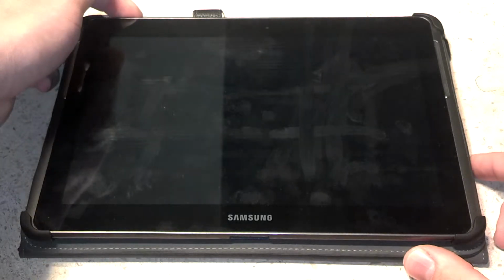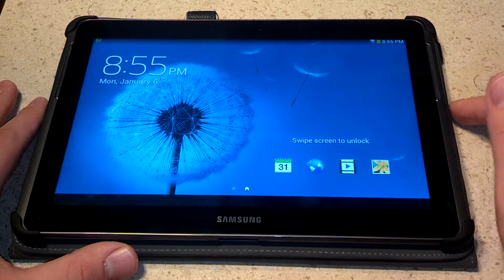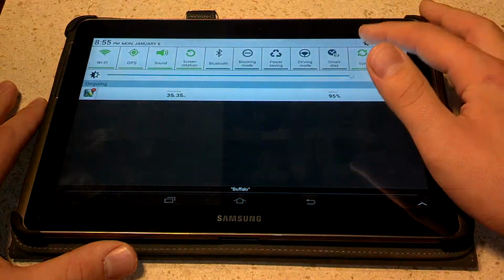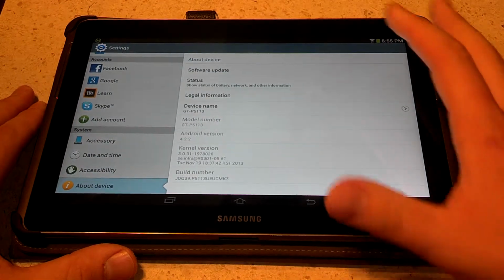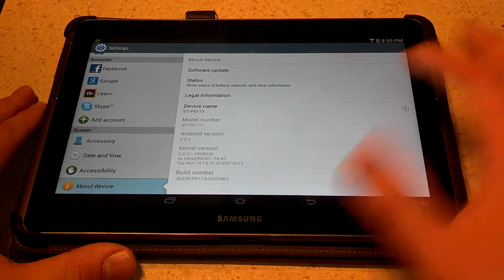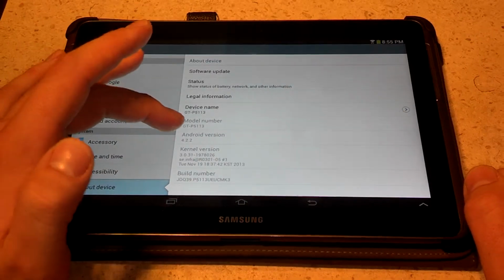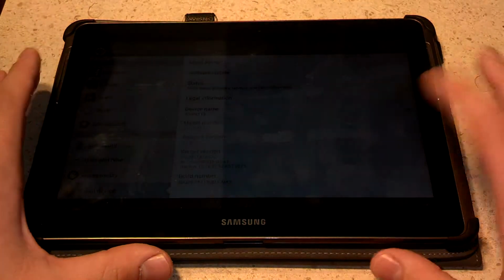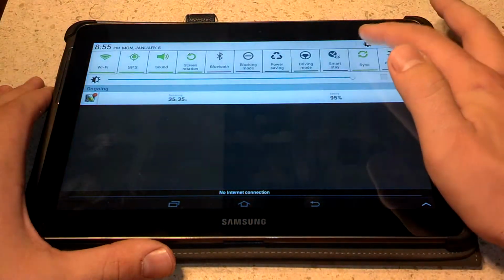How To Know What Version Of Android You Have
In this video we will go over what version on android you have, and how to update your current android version on your tablet or android device.